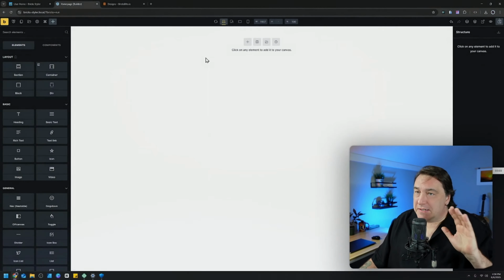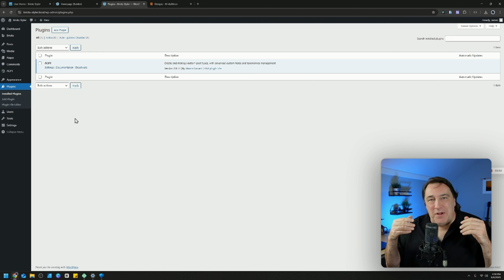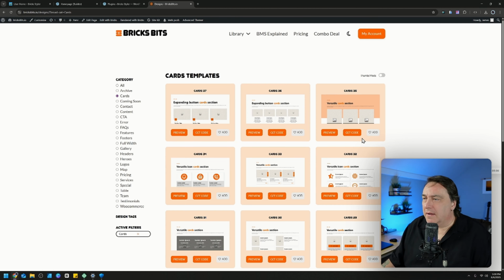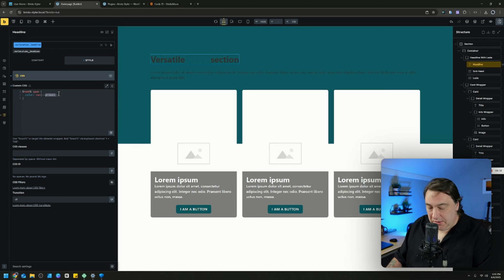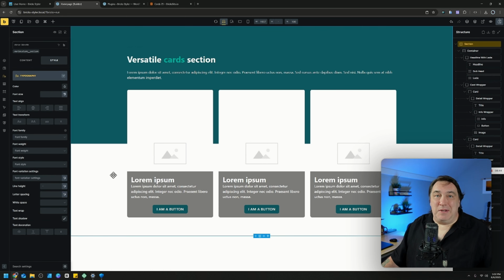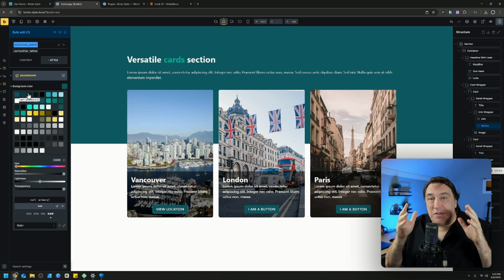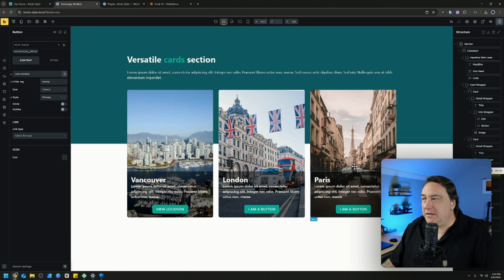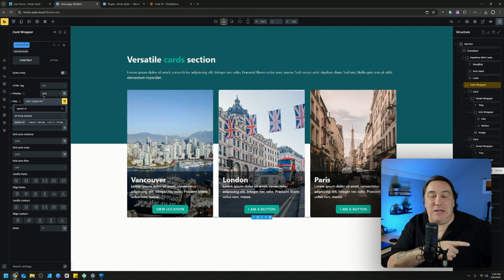Avoiding plugins in wordpress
In this video we take a look at why it is important to avoid plugins as much as possible when using Wordpress, specifically in Bricks however the concept applies to all wordpress users.